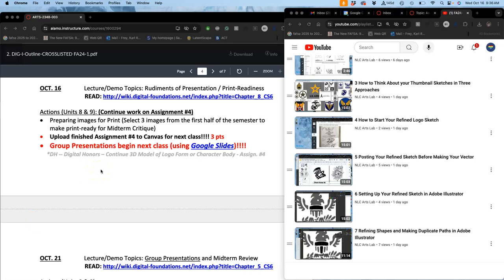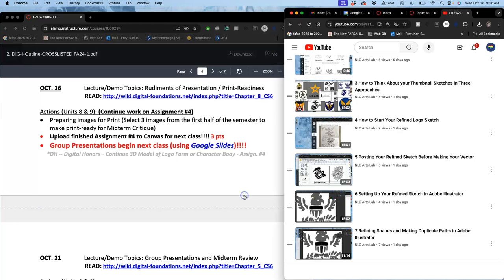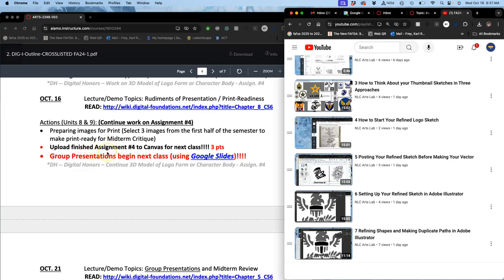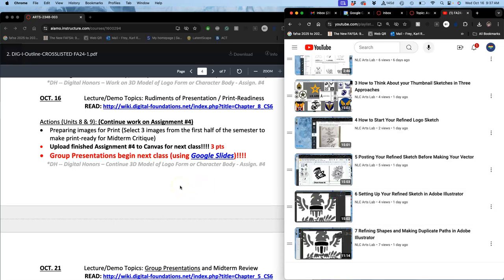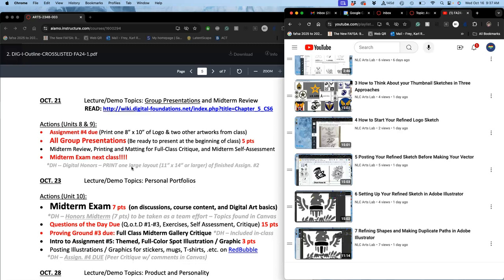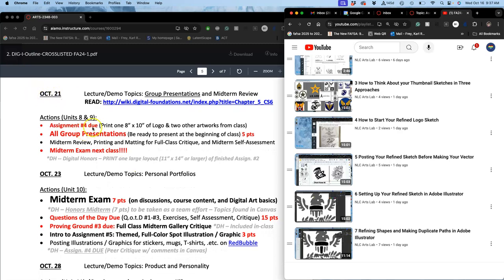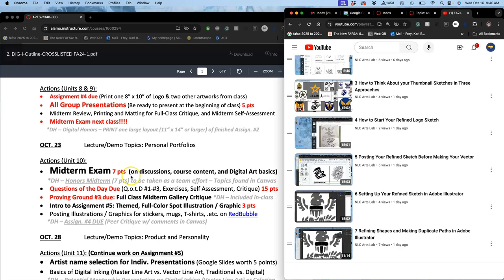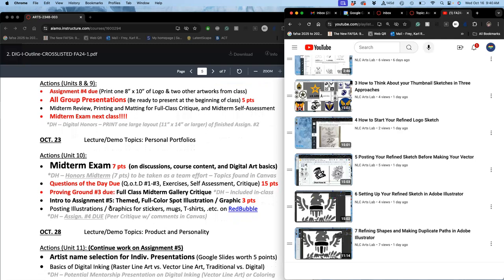8 Intro to the Pen Tool in Illustrator